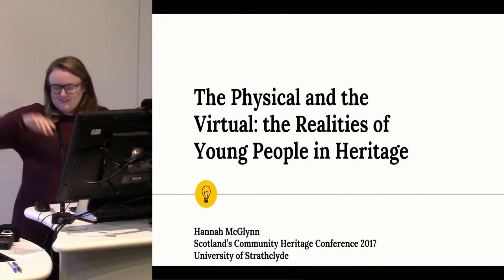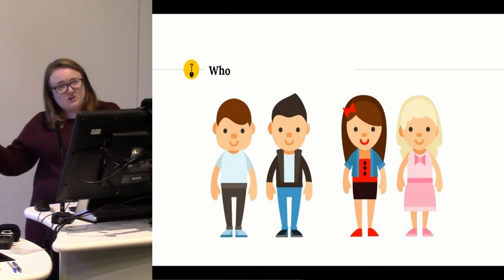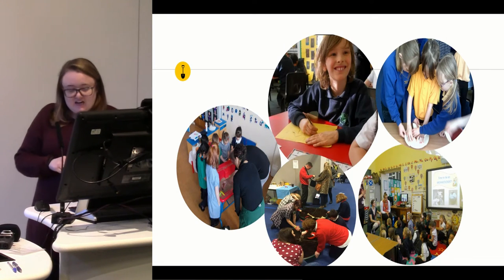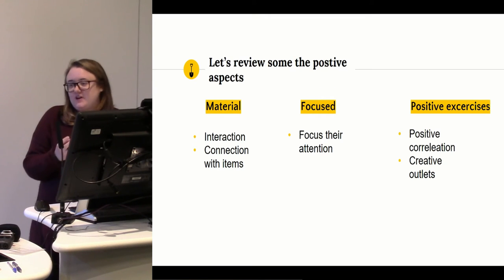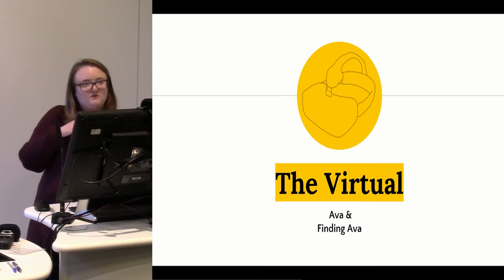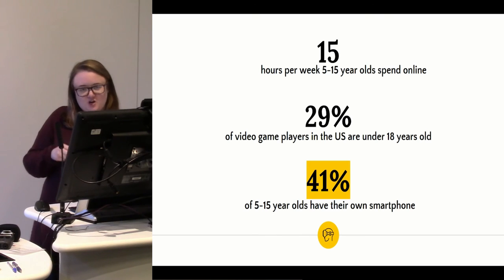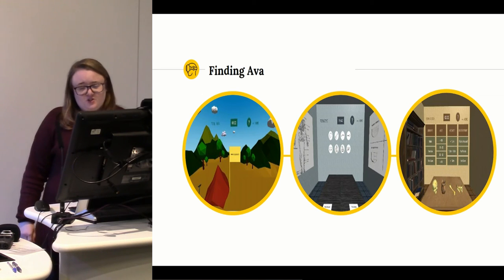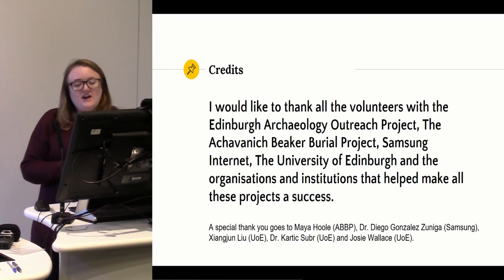The physical and the virtual; the realities of young people in heritage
Hannah McGlynn, Achavanich Beaker Burial Project